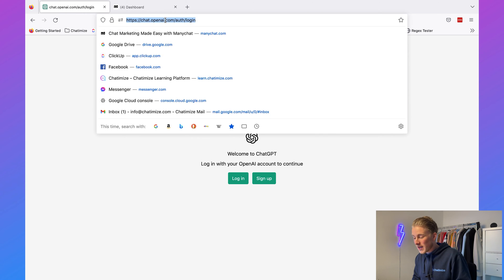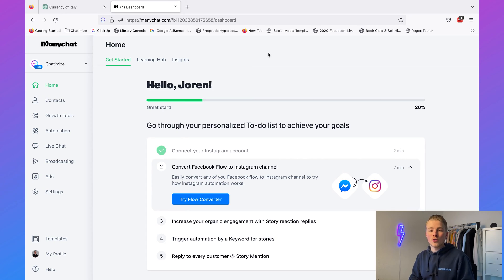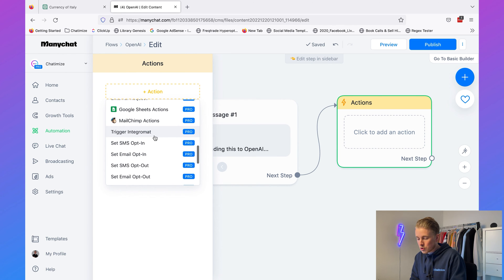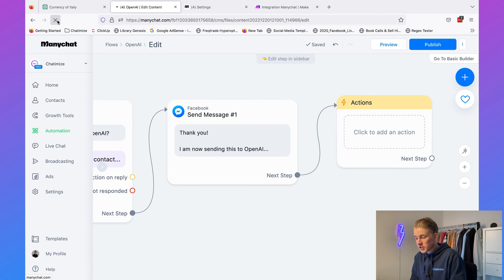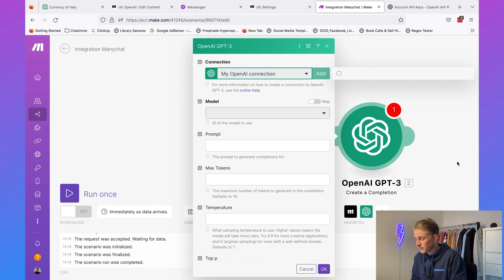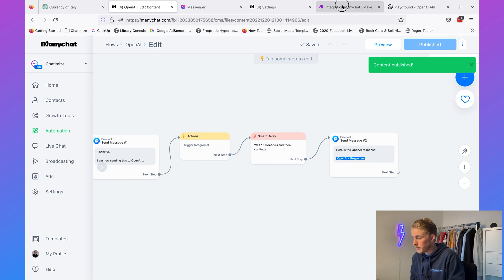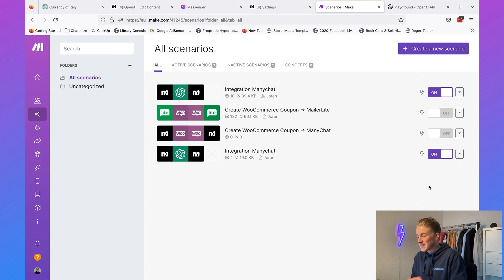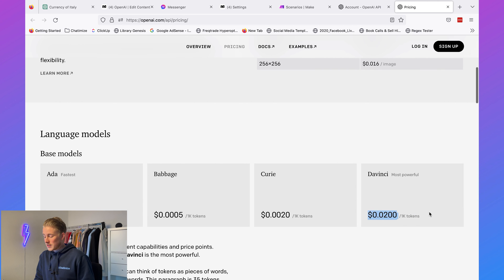How to Connect ManyChat to OpenAI (ChatGPT)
Want to know how you can use OpenAI inside ManyChat? In this video, I will show you how you can connect ManyChat to OpenAI and use this advanced AI tool inside your ManyChat automations.

OpenAI is a tool that uses artificial intelligence to answer any questions you might have.

And you can ask it almost anything and it will always come up with a smart response.

So if you want to play around with it, you can just go

And here you can create your own account (it’s free!)

If you want to get your API key, you need to go

Contents:
Intro: (00:00)
What is OpenAI?: (00:14)
Demonstration of OpenAI (ChatGPT): (00:30)
The structure of our ManyChat integration: (02:30)
Creating the ManyChat flow: (03:04)
Connecting ManyChat to Make: (04:38)
Connecting OpenAI with Make: (07:28)
Test the connection: (11:32)
Activate the scenario in Make to put it live: (12:01)
#3 Practical Ideas to use OpenAI for: (12:39)
Pricing of OpenAI: (13:22)